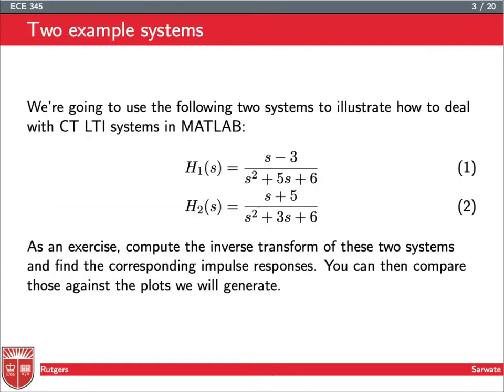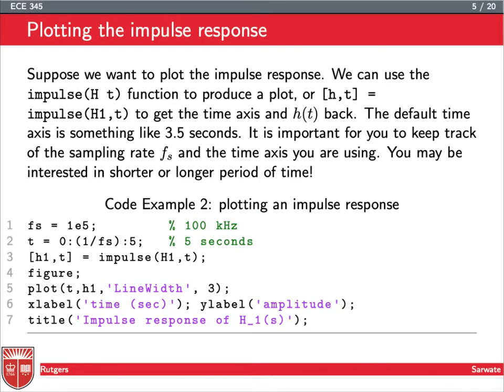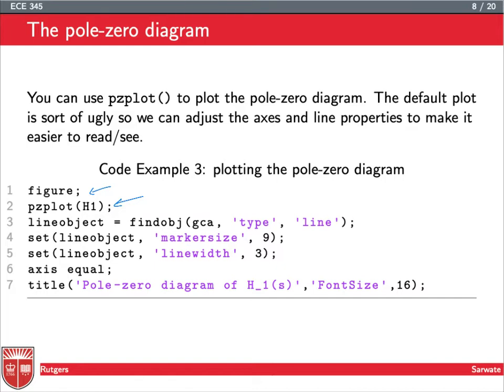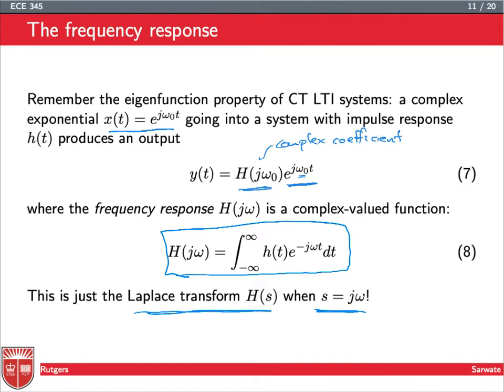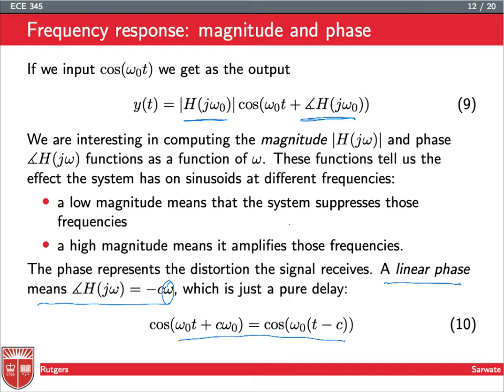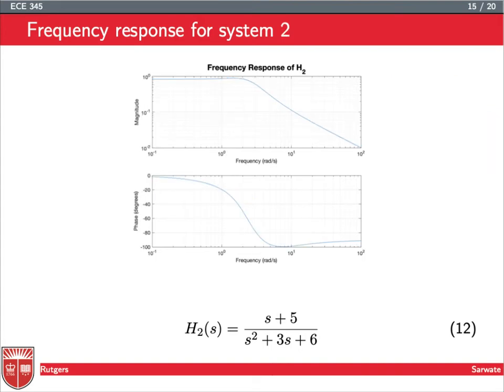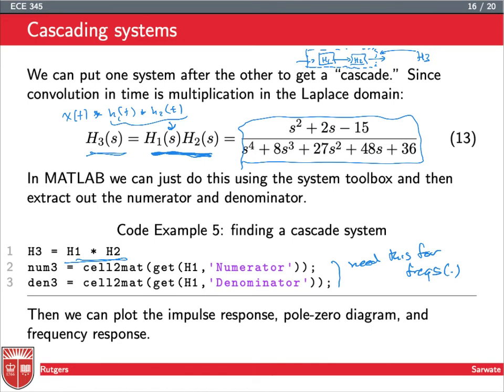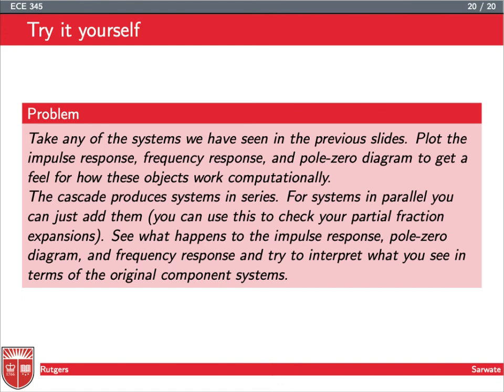Rutgers ECE 345 (Linear Systems and Signals) 3-10 Simulating systems